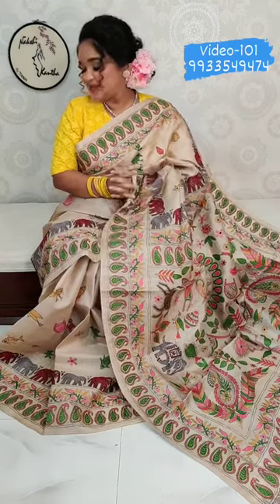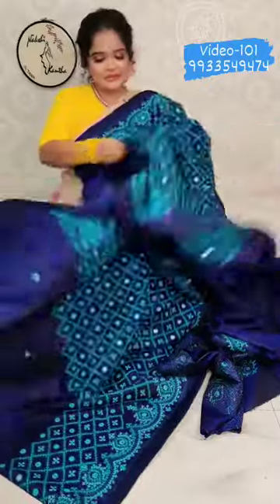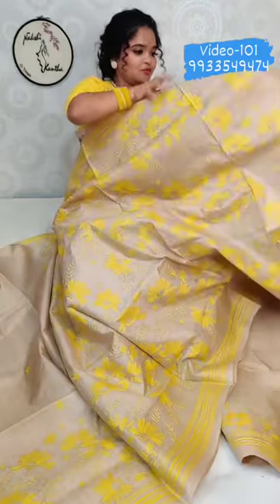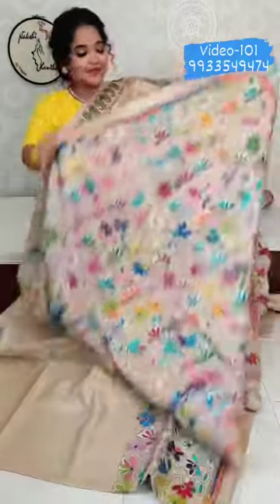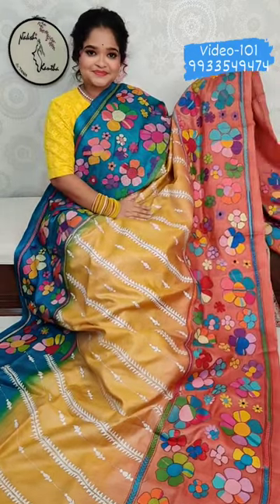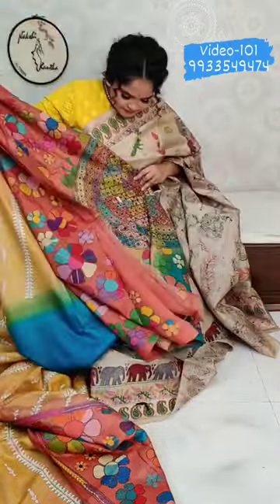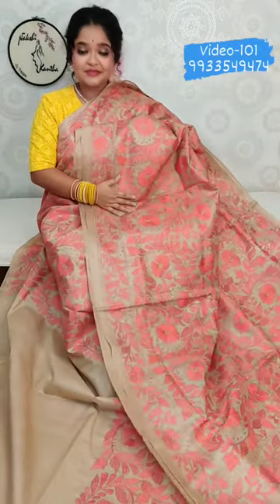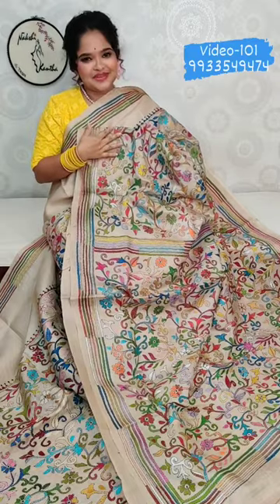New Sarees by Nakshi kantha™️||Episode-101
NAKSHI KANTHA BY TANIA
DESIGNER:-TANIA MONDAL ROY
TEXTILE DESIGNER- FROM NATIONAL INSTITUTE OF FASHION TECHNOLOGY

Explore-
Kantha stitch Sarees/saris
Dupatta/dopatta,Stole
Scarf,Men's kurta
Kamiz/kurti,Mekhla
Skirt,Palazo,Bag&many more.

ADDRESS-Nakshi kantha manufacturing unit,Beside idbi bank, Sriniketan road-731236 ,west bengal ,india

Our updates will continue. please to our channel for more updates.
I shall come back in my next video shortly
                                                      Tania.M.Roy